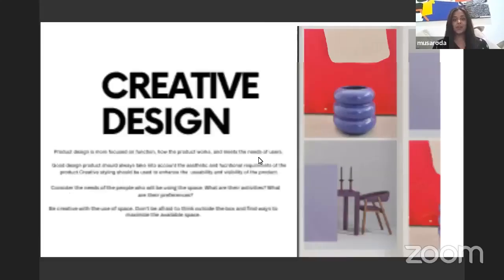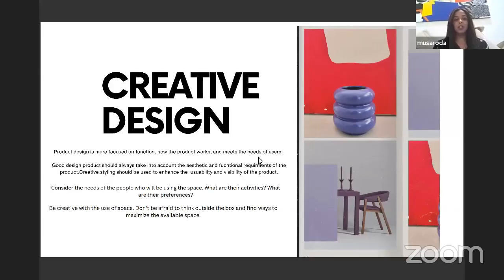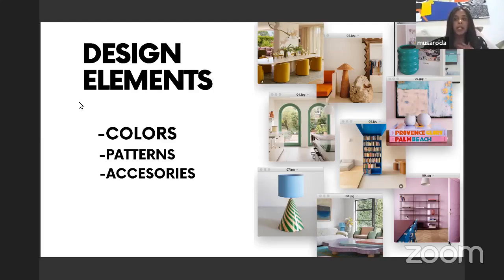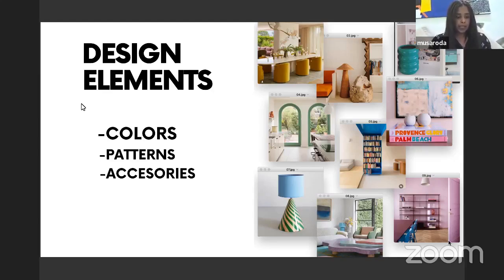Interior product design curation